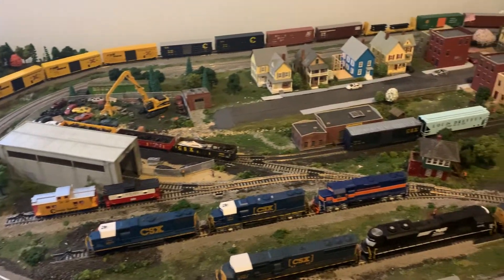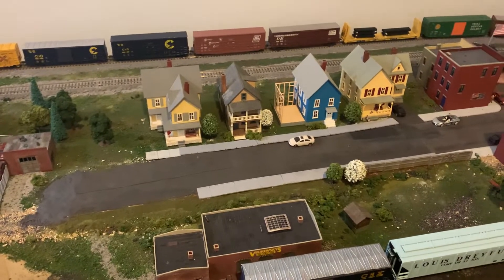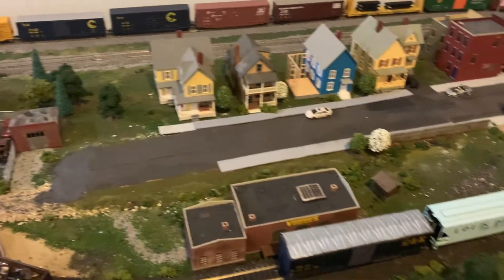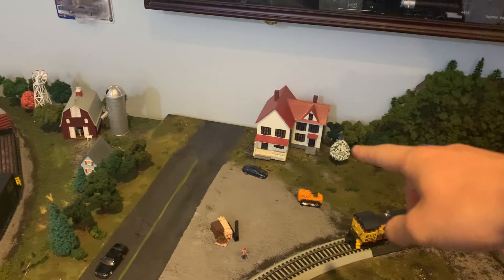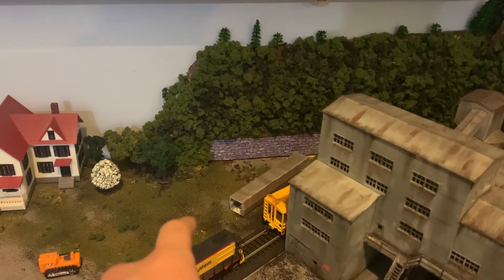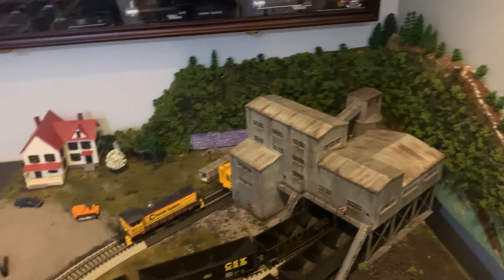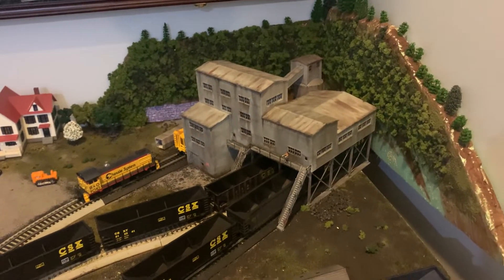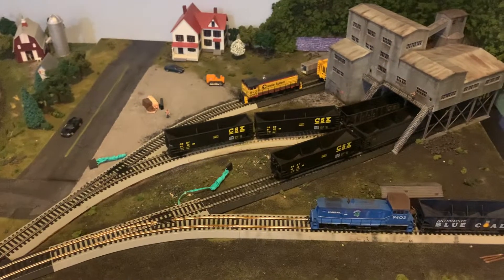Ho scale train layout update. Coal mine, houses, mountain and more!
Here is a layout update of the progress I made on the upgrades for my layout. I built a coal mine, bought houses and I am even working on building a mountain!